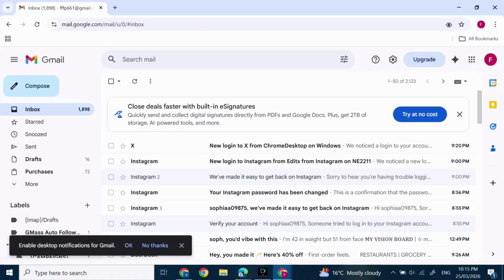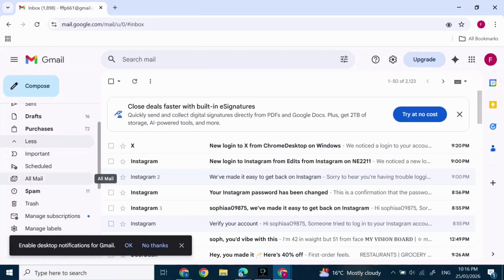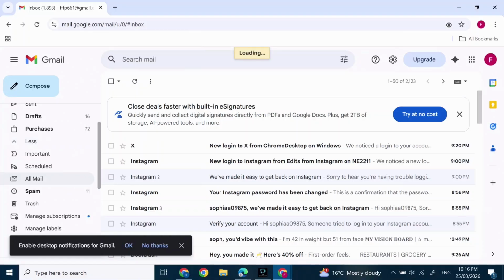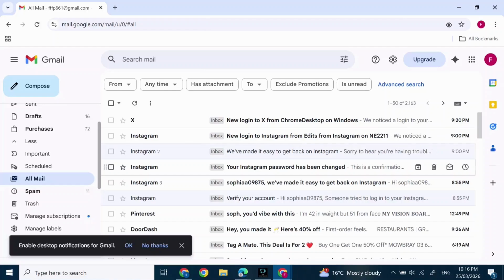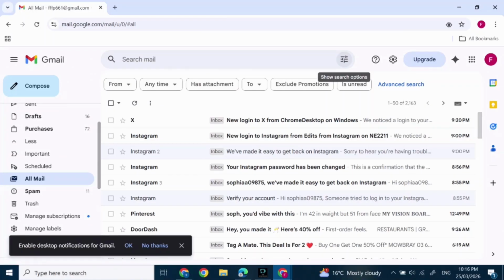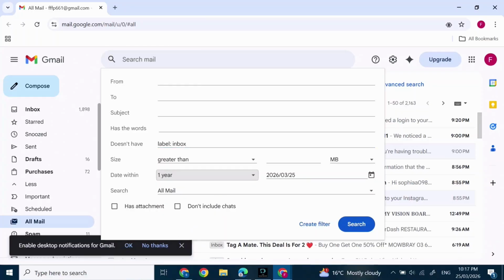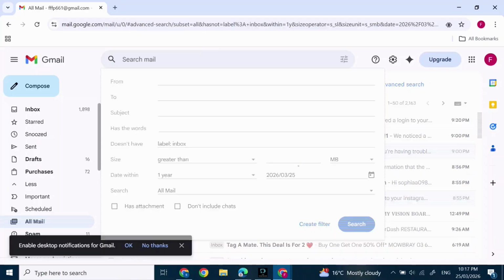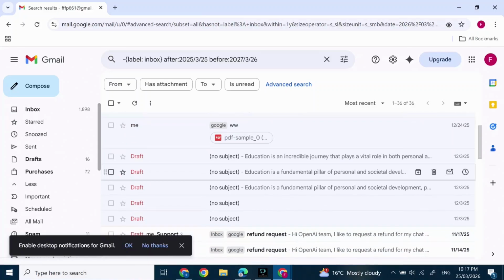How to Find Archived Emails on Gmail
Welcome to our step-by-step guide on "How to Find Archived Emails on Gmail"! If you’re struggling to locate archived emails or can’t find important messages in your Gmail inbox, this video is for you. We’ll show you how to find archived emails in Gmail, where archived messages go, and how to easily restore or move them back to your inbox. Whether you're using Gmail on mobile or PC, this guide will help you quickly access your hidden emails without any confusion.

In this video, we will show:
Where archived emails go in Gmail
How to view archived messages in Gmail
How to unarchive emails in Gmail
How to move archived emails back to inbox
How to search archived emails in Gmail

What you'll learn / FAQs:
How do I access archived emails in Gmail?
Where are archived emails stored in Gmail?
How can I unarchive an email in Gmail?
Can I search archived emails in Gmail using keywords?
What is the difference between archive and delete in Gmail?
How to restore archived emails back to inbox on Gmail?